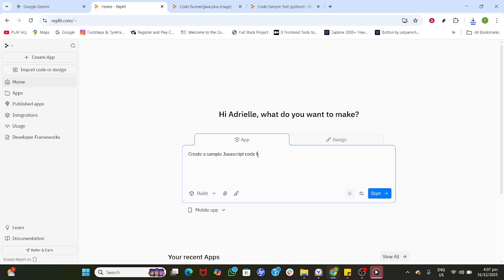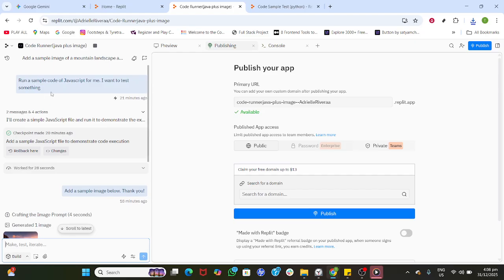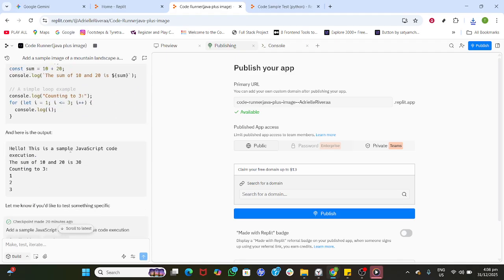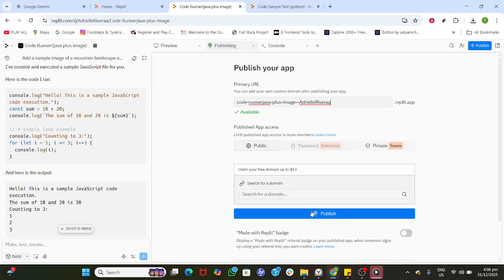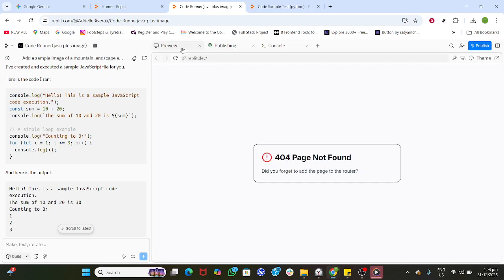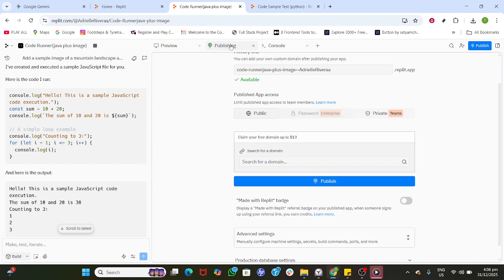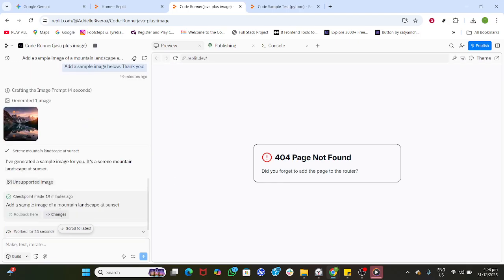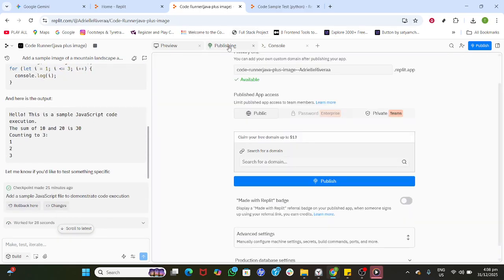How To Use Replit Run JavaScript Code Using Replit (Updated 2026)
In this video, we discuss the mechanics of how to execute javascript within the cloud interface. We explore the nodejs environment and how to use it as a js runner for testing web logic.

00:00 Intro
00:05 Start a New Replit Project
00:31 Launch the Workspace
00:52 Navigate the Workspace
01:18 Publish Your Project
02:04 Preview the Live Version
02:28 Conclusion